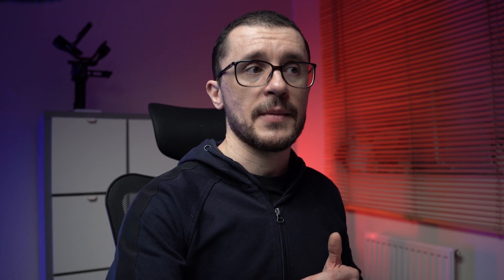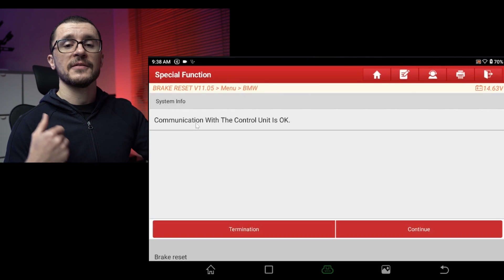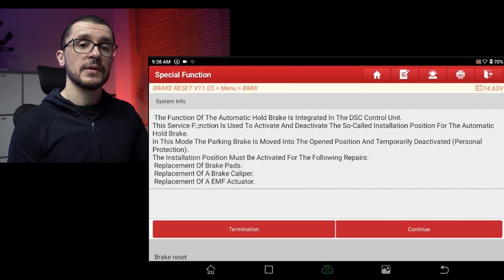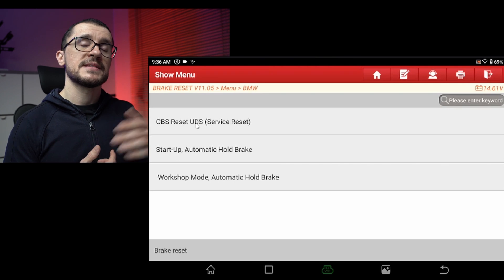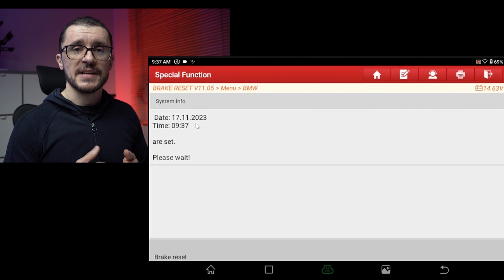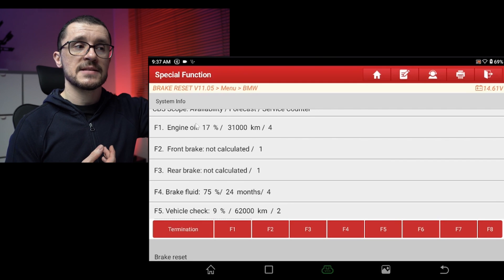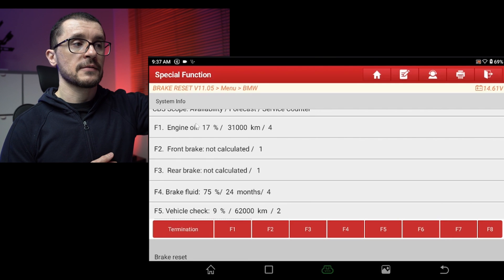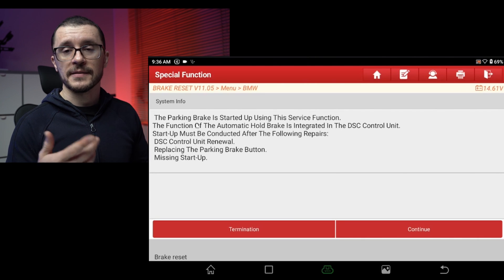How to Service Any BMW EPB - X431 Pro Elite - Electronic Parking Brake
Step by Step guide on how to use the X431 Pro Elite for accessing the EPB Service Position.

0:00 - INTRO
0:19 - EPB Service Function MENU
1:33 - CBS Reset
2:53 - Auto Hold Button - Reset

►BESTCARMODS.COM